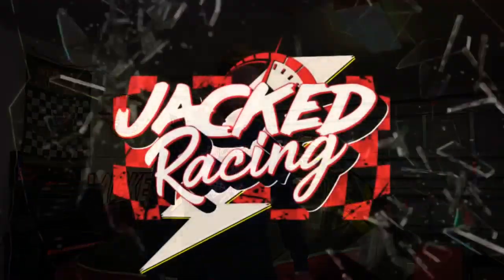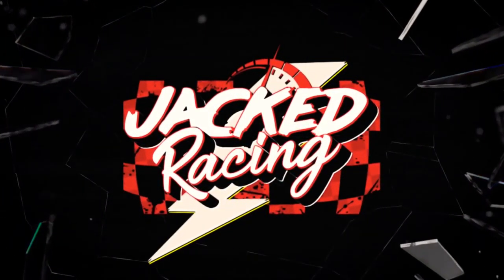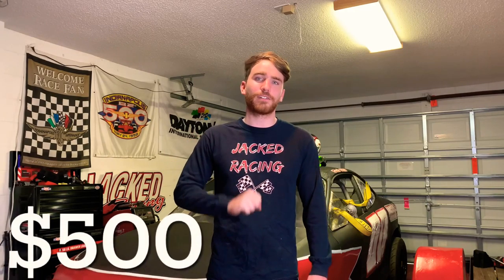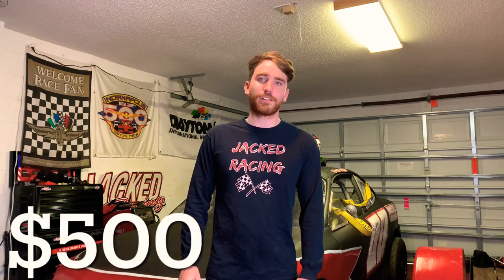How to go racing for less than $1000 - Enduro Racing!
So, you want to go racing, but you don’t have the budget to start weekly racing? Enduro racing is the answer! You can build an enduro car and get on the track for less than $1000 and even have a chance at winning some money! In this video I’ll walk you through all the steps it takes to find a car and prep it to race. I guarantee you’ll have a blast on the track!

Follow Jacked Racing on social media!